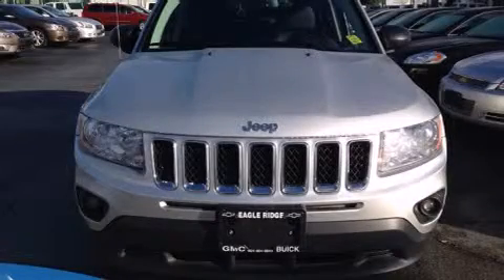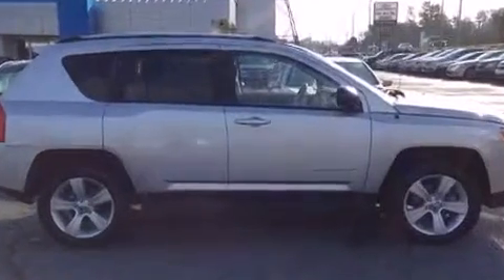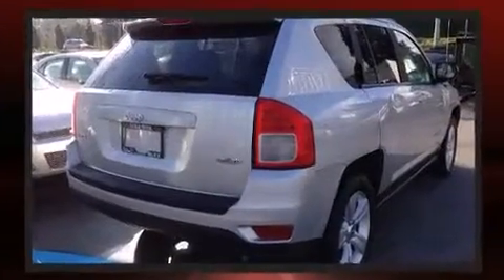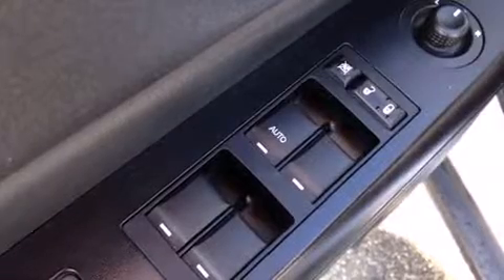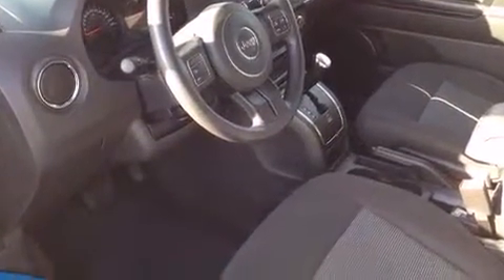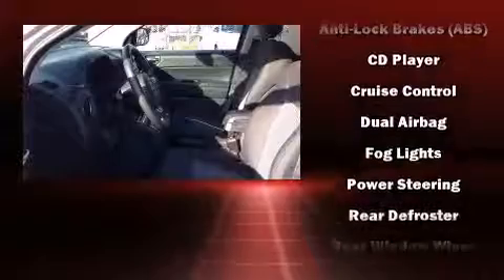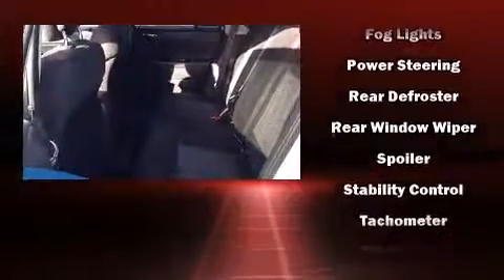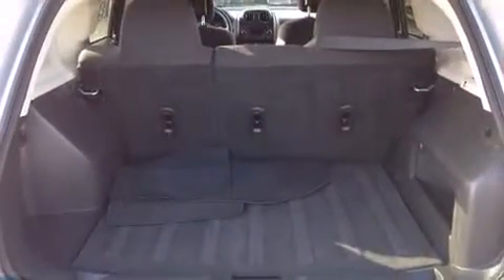2013 Jeep Compass Sport/North 4WD Auto w/ Keyless Entry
2595 Barnett Highway.

Take command of the road in the 2013 Jeep Compass. Smooth gearshifts are achieved thanks to the efficient 4 cylinder engine, providing a spirited, yet composed ride and drive. Four wheel drive allows you to go places you've only imagined. Jeep prioritized comfort and style by including: a rear window wiper, a tachometer, an outside temperature display, front bucket seats, tilt steering wheel, a roof rack, and cruise control. Jeep also prioritized safety and security with features such as: dual front impact airbags, head curtain airbags, traction control, brake assist, anti-whiplash front head restraints, ignition disabling, and 4 wheel disc brakes with ABS. Electronic stability control stands out as a technologically savvy innovation, keeping you better connected to the road. Our sales staff will help you find the vehicle that you've been searching for. We'd be happy to answer any questions that you may have. Please don't hesitate to give us a call.